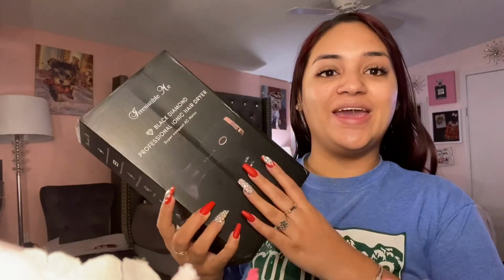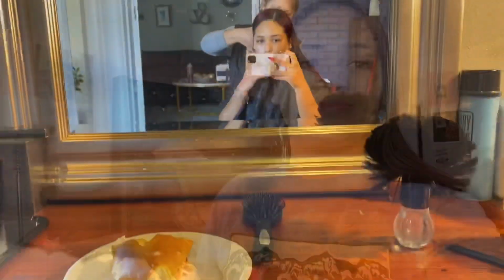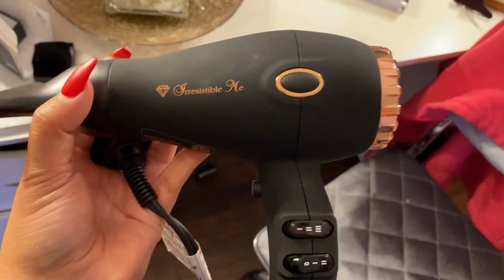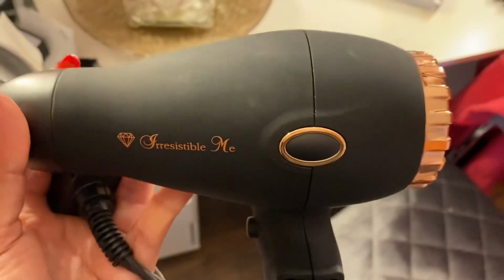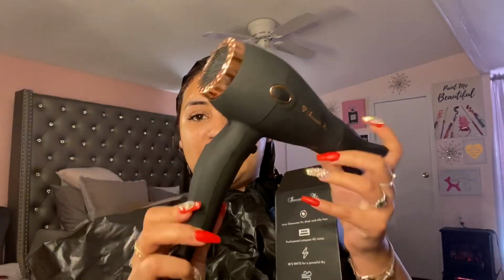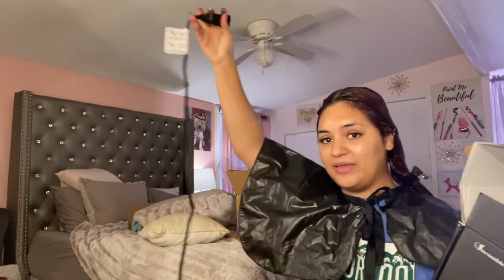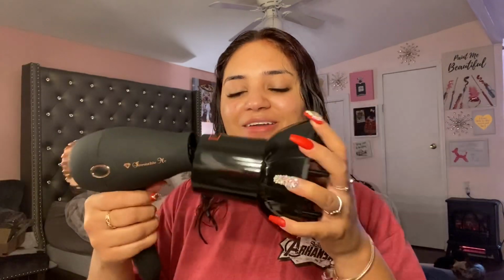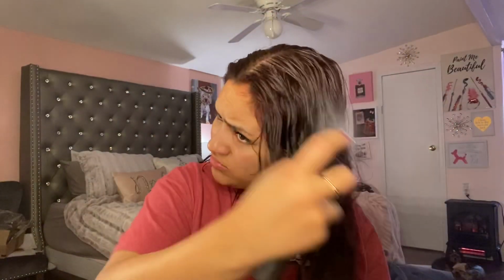Irresistible Me Black Diamond Professional Hair Dryer | Colored and Cut My Hair